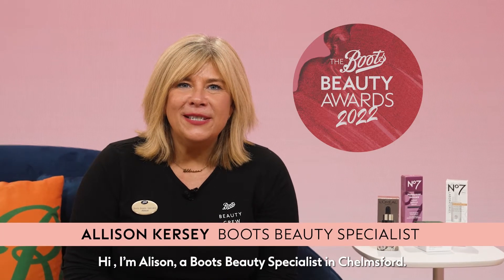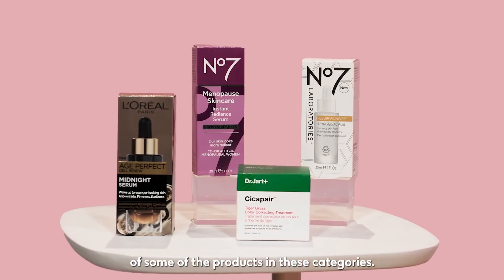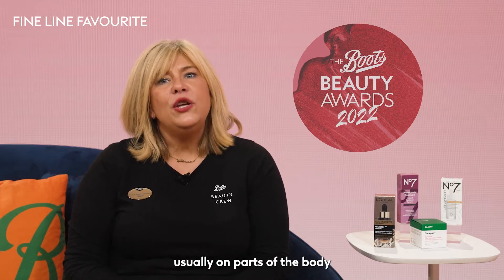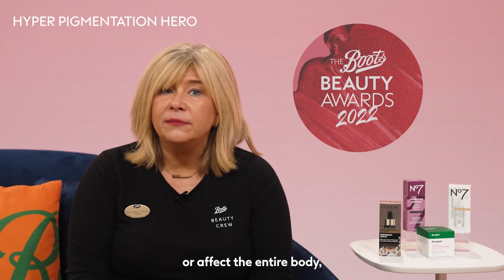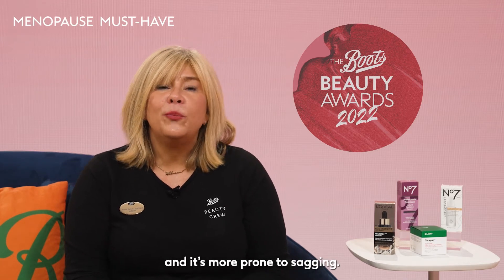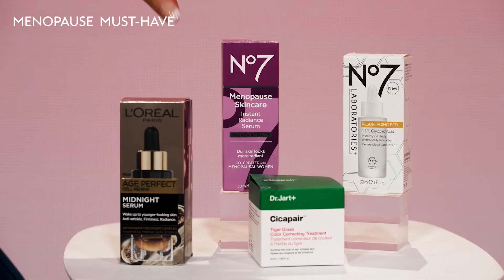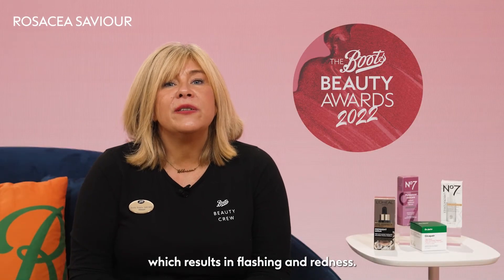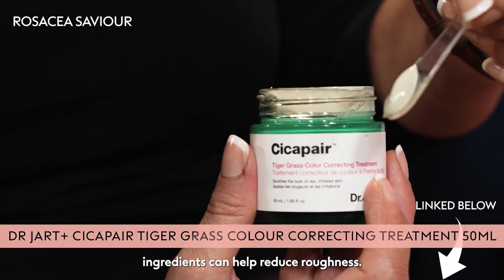Week 2 - Specialised Beauty | Boots Beauty Awards | Boots Ireland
Week 2 of the Boots Beauty Awards is here already! 😍

This week is all about Specialised Beauty, and Allison, a Boots Beauty Specialist from Chelmsford, talks us through the 3 categories within this week. They are:
- Fine line favourites
- Menopause must-have
- Rosacea saviour
- Hyper pigmentation hero

Find out what products are up for nomination and vote for your must-haves

ABOUT BOOTS: Boots is a place where you can come to Feel Good.